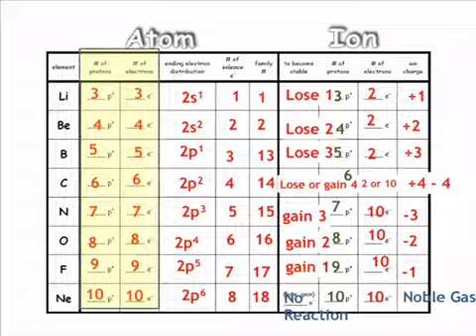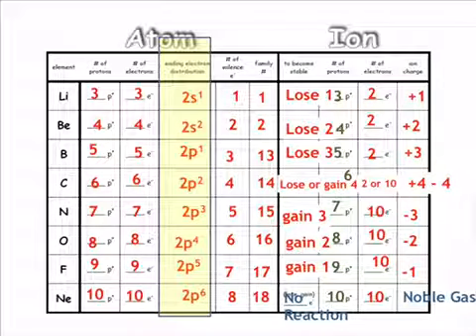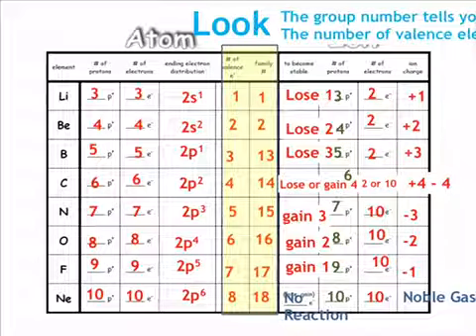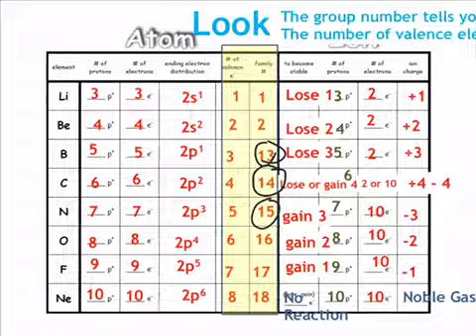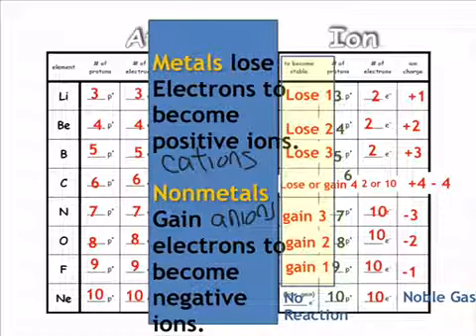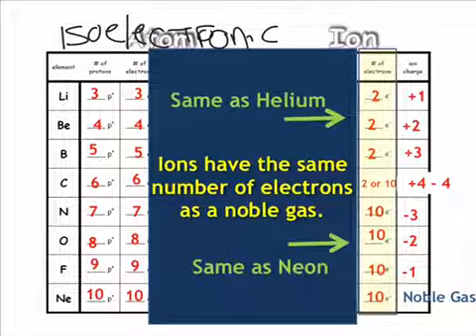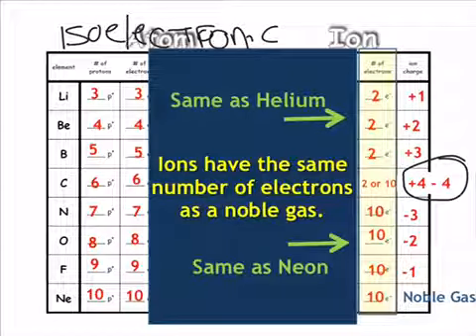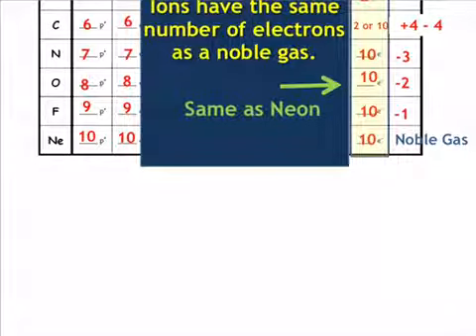Key to ion prediction page from HW